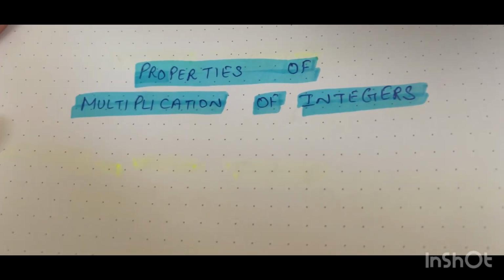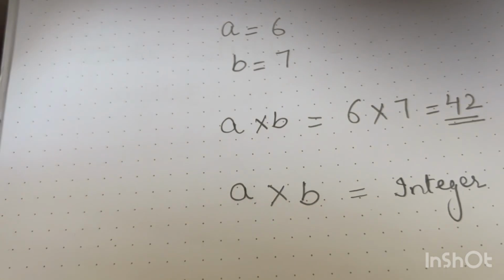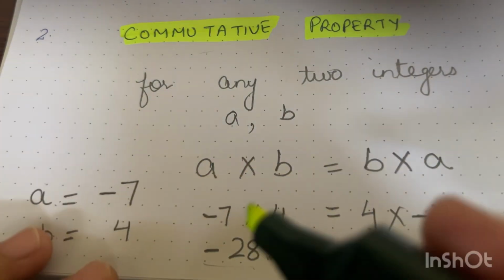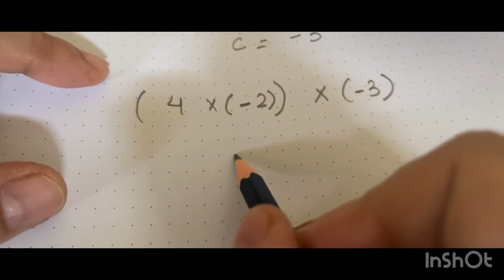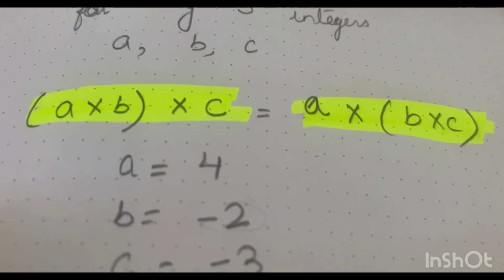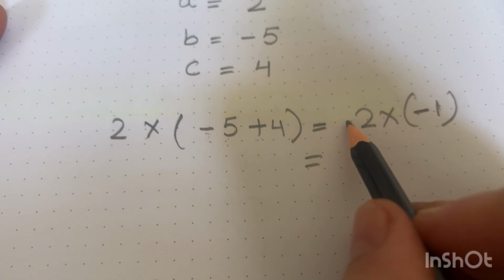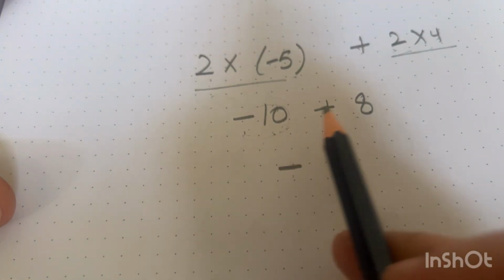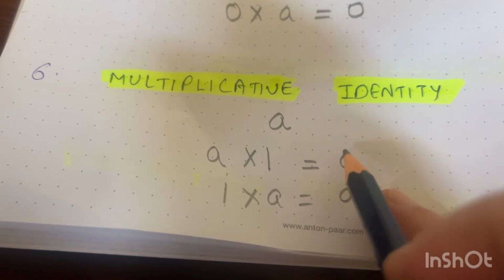Properties of multiplication of integers@smritislathia580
Properties of integers